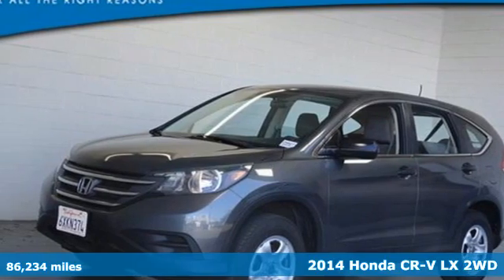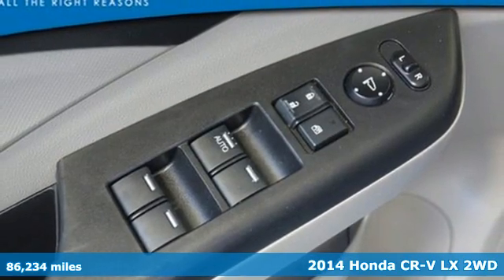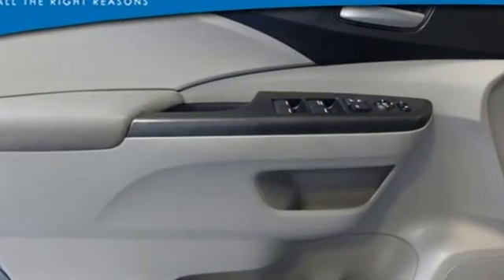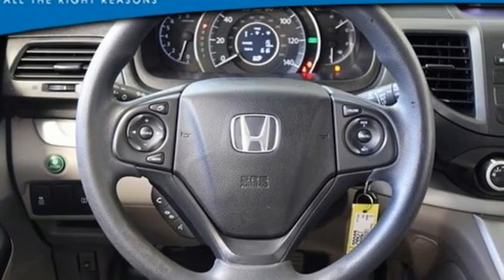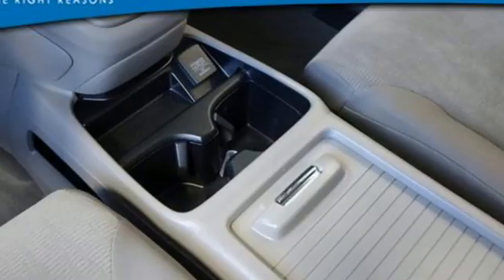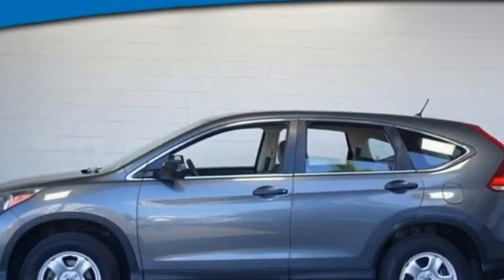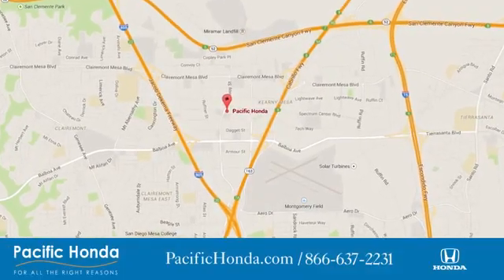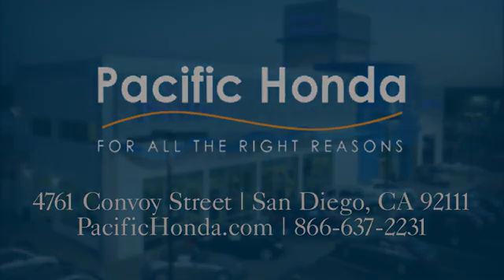2014 Honda CR-V San Diego, CA #29927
Year: 2014
Make: Honda
Model: CR-V
Trim: Sport Utility
Engine: 2.4L 4 Cylinder Engine
Transmission: 5-SPEED A/T
Color: GR/GRAY
Mileage: 86234
Stock #: 29927
VIN: 3CZRM3H38EG715052
CARFAX 1-Owner. EPA 31 MPG Hwy/23 MPG City! LX trim. Bluetooth, CD Player, Back-Up Camera, iPod/MP3 Input. SEE MORE! KEY FEATURES INCLUDE: Back-Up Camera, iPod/MP3 Input, Bluetooth, CD Player. MP3 Player, Keyless Entry, Child Safety Locks, Steering Wheel Controls, Electronic Stability Control. EXPERTS CONCLUDE: . the CR-V offers a mix of practicality, comfort, usability, fuel economy, driver involvement, reliability and low ownership costs that simply hasn't been matched by any other compact crossover SUV. -Edmunds.com. BUY WITH CONFIDENCE: CARFAX 1-Owner AutoCheck One Owner VISIT US TODAY: Pacific Honda is a member of the Sunroad Automotive Group and we're proud to say that Sunroad Enterprises has been in business for the past 36 years. Pacific Honda is the #1 Volume Honda dealer in San Diego and has been for 36 years and have sold over 100,000 vehicles. We are conveniently located just off Convoy and Engineer in Kearny Mesa, an ideal location for serving all of our San Diego customers. If you are looking for a new Honda or used Honda, you have come to the right place! Pricing analysis performed on 10/18/2021. Fuel economy calculations based on original manufacturer data for trim engine configuration. Please confirm the accuracy of the included equipment by calling us prior to purchase.

Address:
4761 Convoy St.